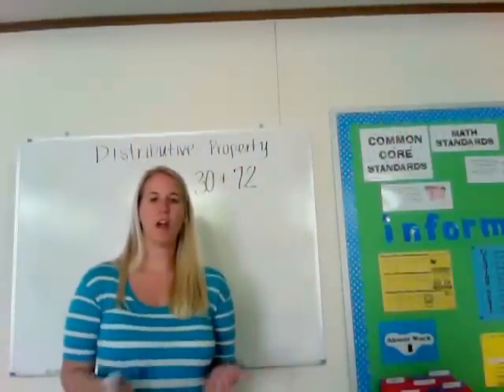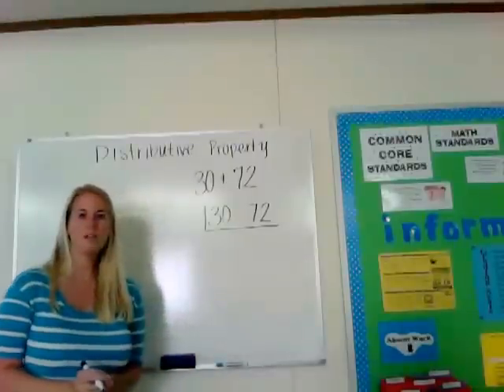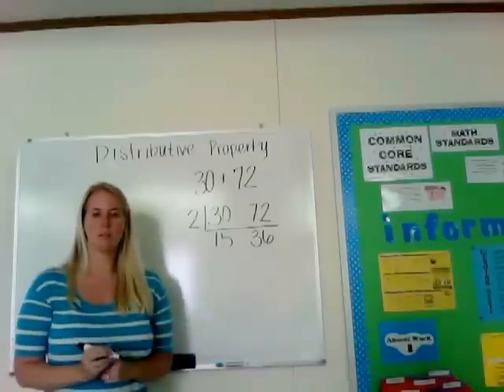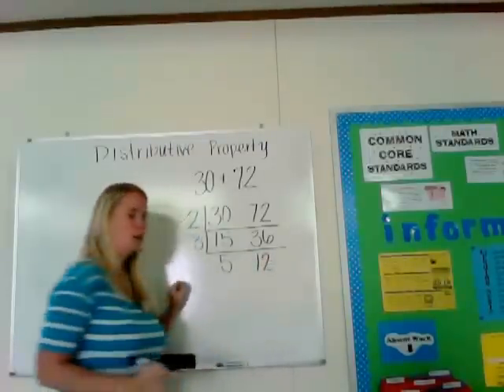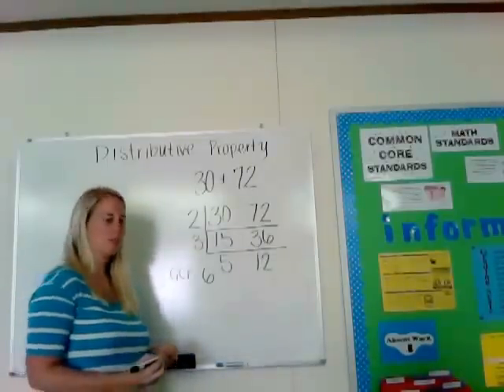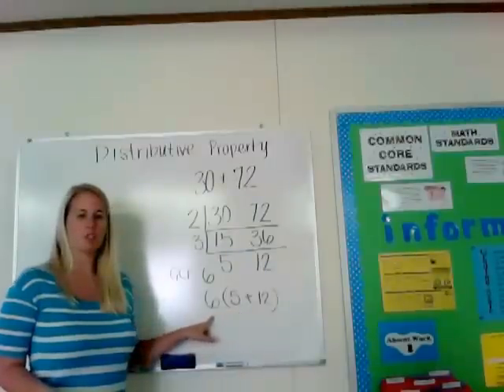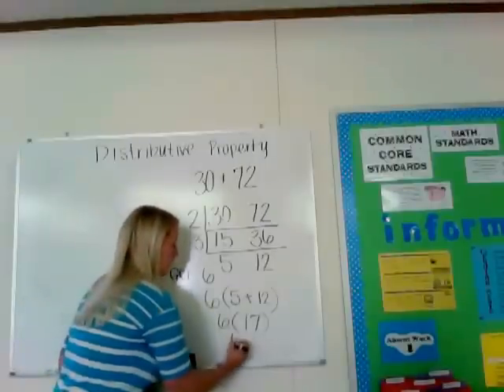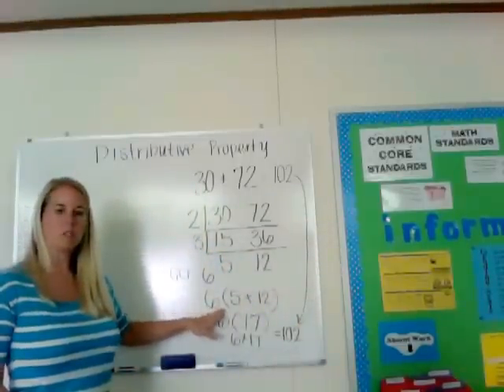Distributive Property Video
How to go from a sum to writing as a product of the GCF and another sum